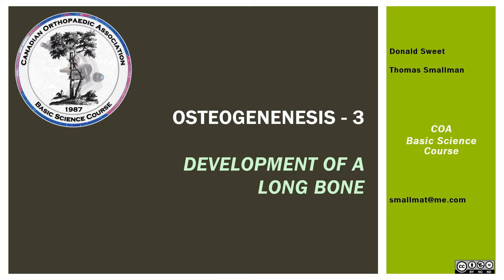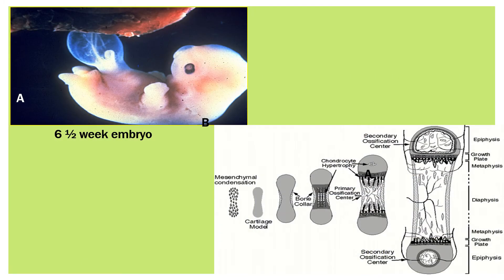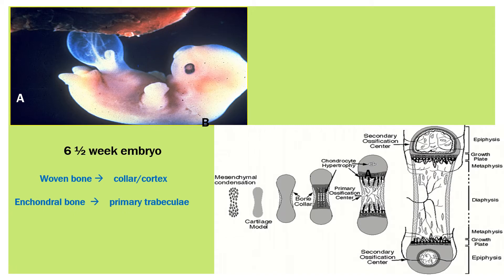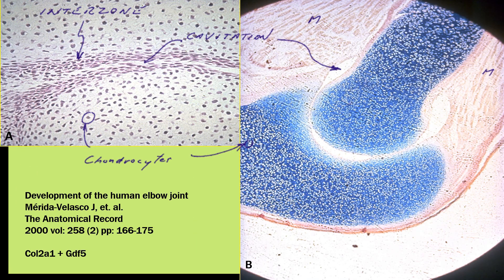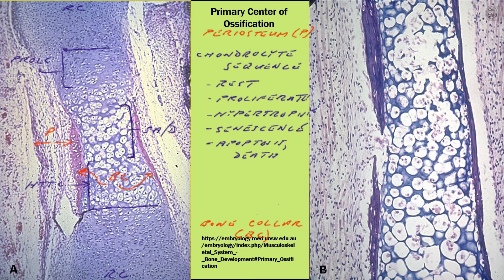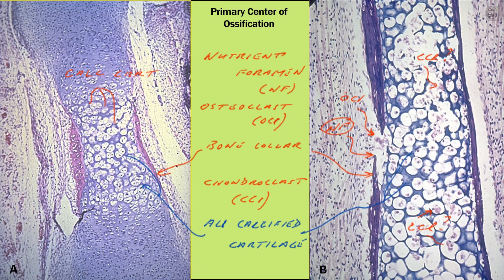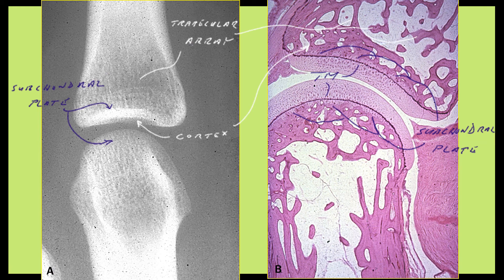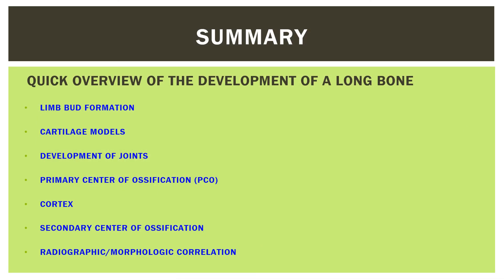Osteogenesis 3 Development of a Long Bone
Osteogenesis 3 - Development of a Long Bone, is a short summary of the histological  development of a long bone and surrounding structures. The story starts  at ~ 6 weeks in the limb bud of the embryo when the bone starts as a cartilage model.  The cartilage cells follow their cell cycle leading to the formation of calcified cartilage internally, and a woven bone collar externally at the primary center of ossification.  The woven bone collar becomes the cortex, bone that is appied externa to the model. The cortex in all bones, thus, forms through membranous bone formation, not enchondral bone formation (EBF).  EBF is the mechanism whereby bone is formed internally in the cartilage model.  It forms primary trabeculae, in which bone is applied around the calcified cartlige that remains after waves of chondroclasts have deleted most.  EBF forms the initial trabecular bone during growth. The cortex through one year of age is fibrolamellar bone tissue.  The increasing activity of the child transmits mechanical forces to the bone, and stress induced remodeing begins through the activity of the bone remodeling unit (BRU), or bone remodeling unit (BMU),  which creates a resorption cavity by osteoclasts, and refills the space with lamellar bone organized a cable-like functional unit called a secondary osteon. The bone over time reflects the best structural fit for the applied force pattern. The story ends at the end of adolescence when adult bone structure has been achieved.